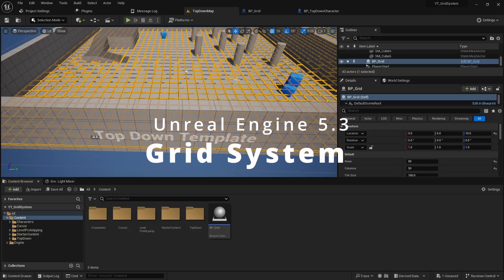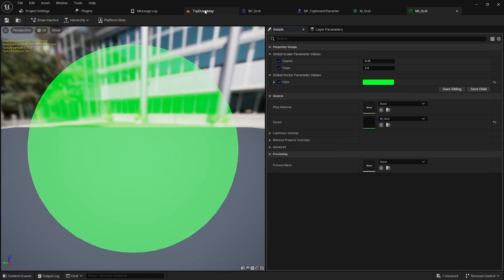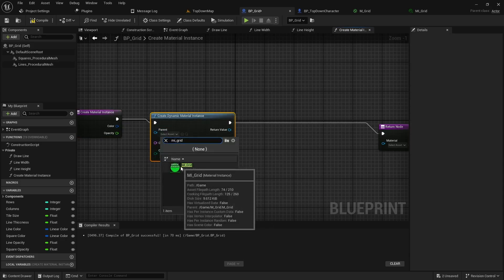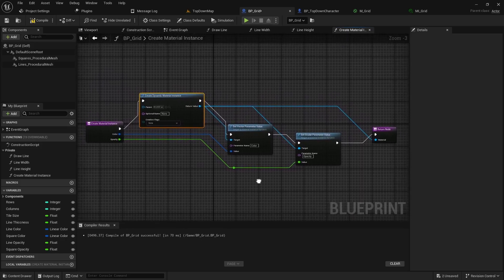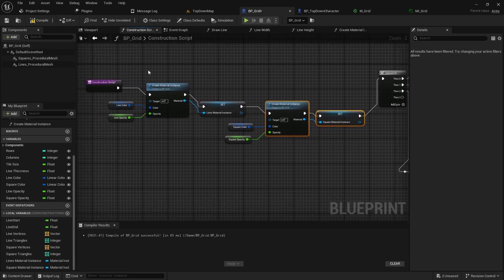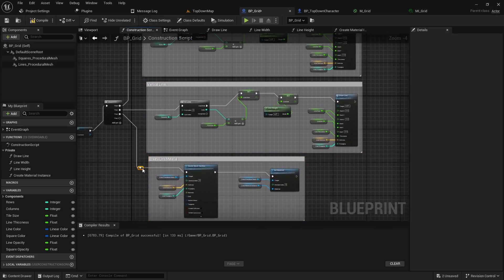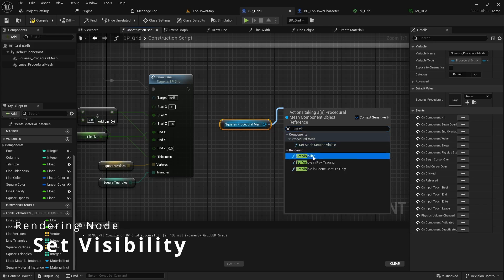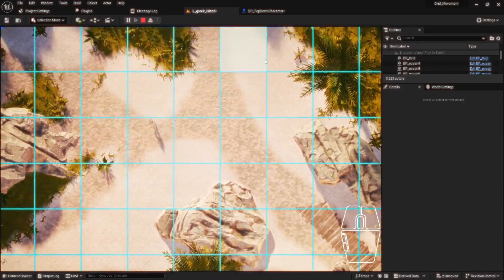Unreal Engine Grid System | Part 2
Simple breakdown tutorial on how to create a Square Grid System.